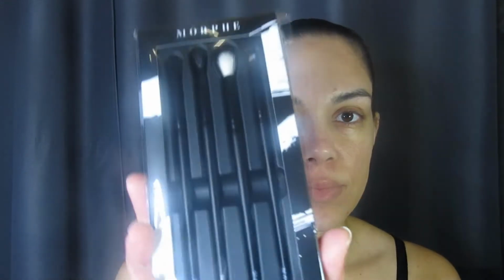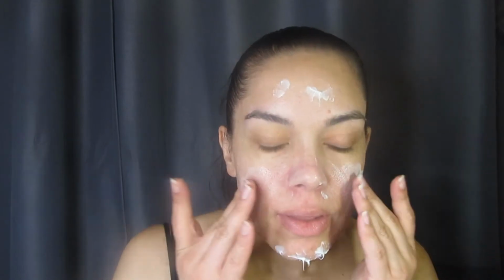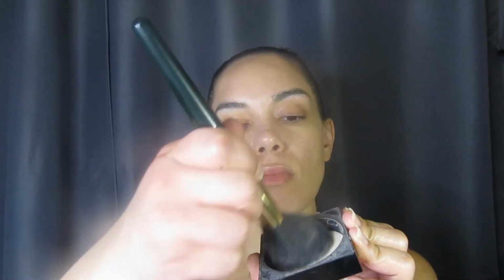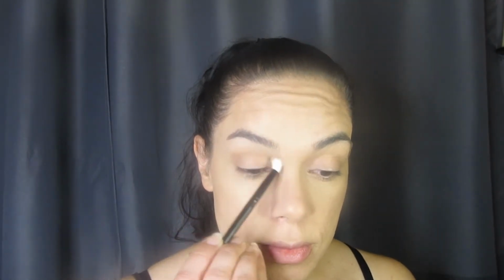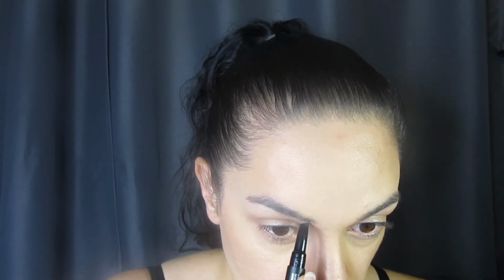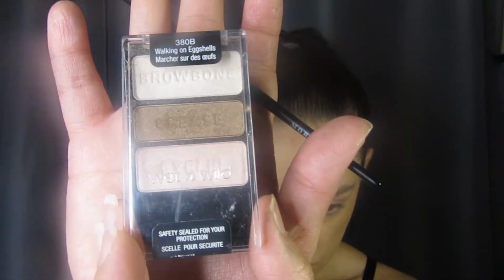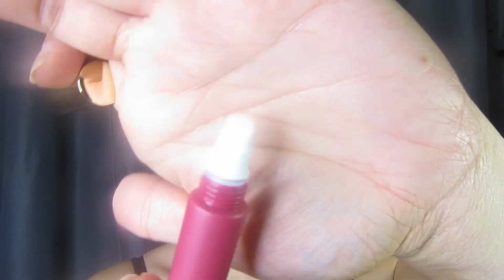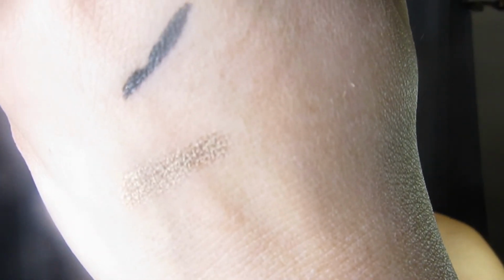Boxy Charm Unboxing Try-on and First Impressions September 2020! Chit Chat Get Ready With Me!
I'm late to the Boxy Charm party but I'm excited to share what I got in my first box!  I received it in September but I believe it was technically an August box. Get ready with me as I unbox and try-on everything I got.

Glamglow Moisturetrip Omega-Rich Face Moisturizer $54 (thumbs-up)
Trestique Summer Glow + Go Set $42 (thumbs-up to all but shadow crayon)
Clarins Velvet Lip Perfector $26 (not good for dry lips)
Morphe Eue Got This Brush Set $12 (thumbs-up)
Rockins Cosmetics Big Fat Liner $25 (thumbs-up)

My own products used during this video:
Bare Minerals Tinted Moisturizer
Physicians Formula Illuminating Powder Duo
Tarte Amazonian Clay Bronzer "park ave proncess"
Wet n' Wild Eyeshadow Trio Walking on Eggshells
Elf Volume Plumping Mascara
Fenty Beauty Gloss Bomb Sweet Mouth